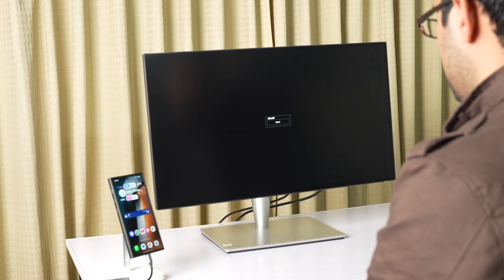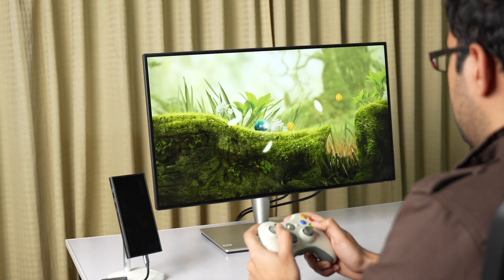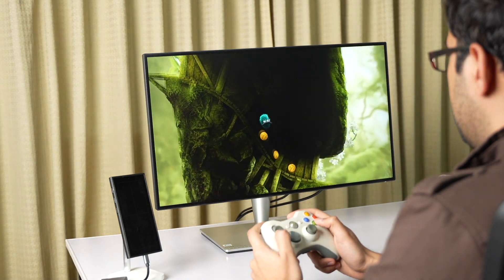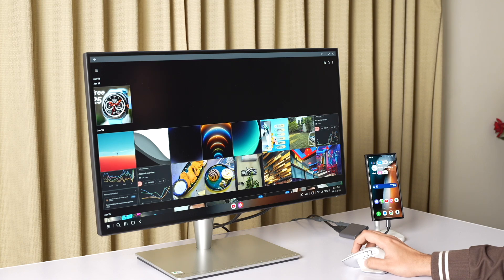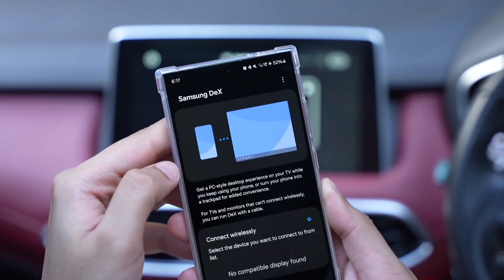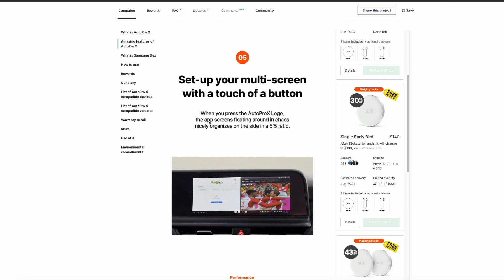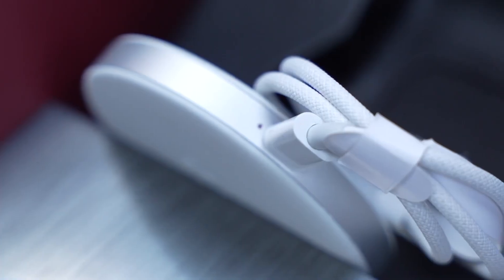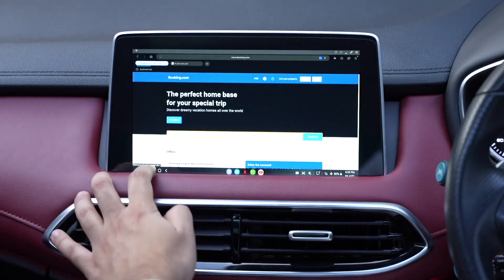My Ultimate Samsung DEX Setup In 2025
My Ultimate Samsung DEX Setup In 2025 yes I tried using Samsung DEX in 2025 and it works surprisingly well with my Galaxy S24 Ultra running on OneUI 7 update.